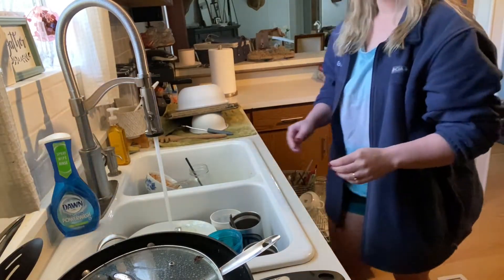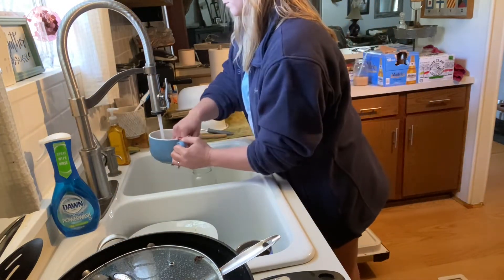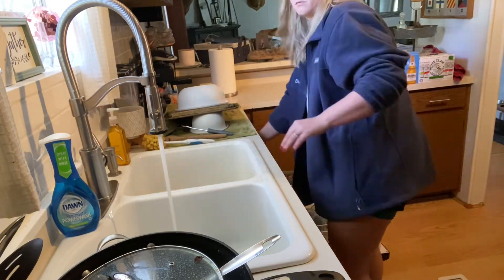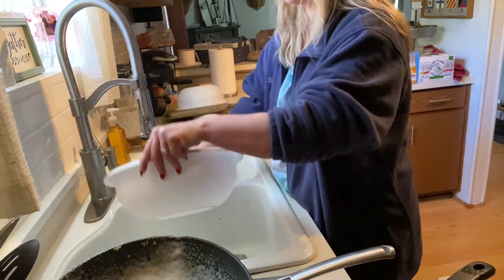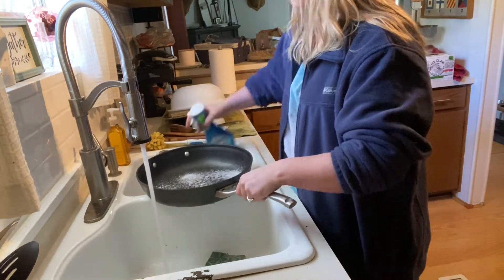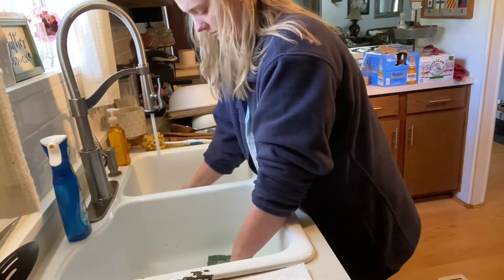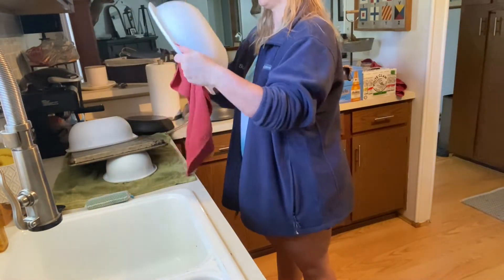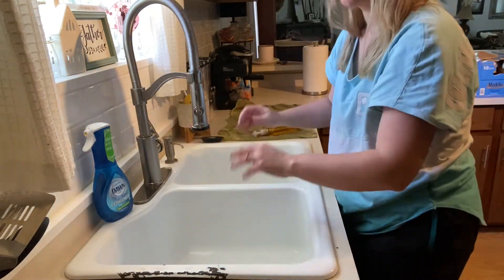Cleaning a week’s worth of dishes | CLEAN WITH ME